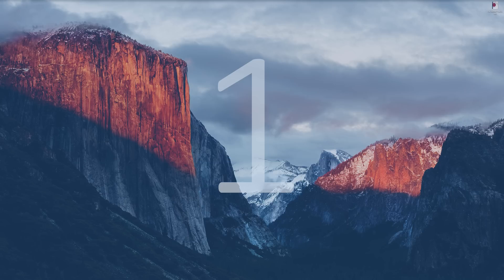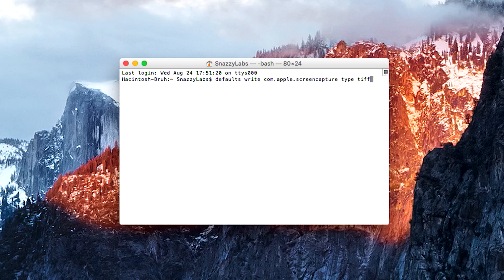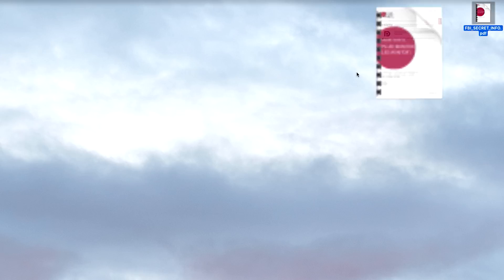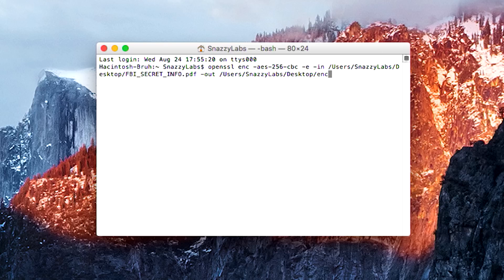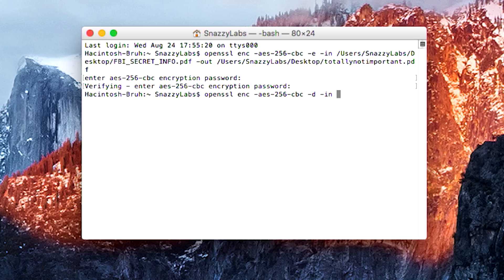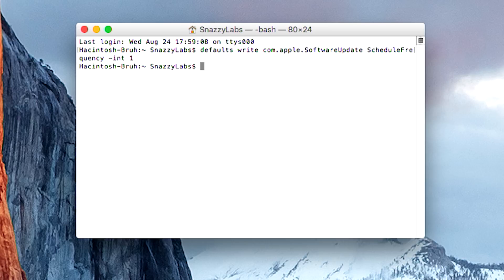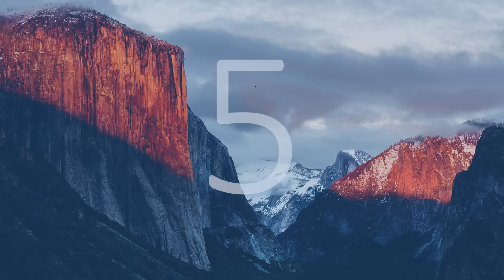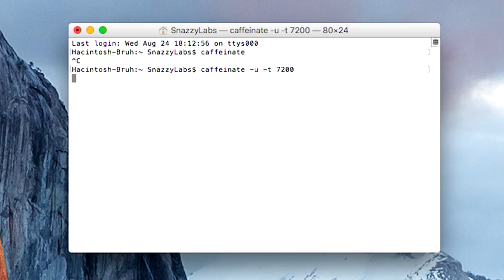5 Advanced Mac Tricks You've Never Used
Tip 1: 0:18
Tip 2: 2:19
Tip 3: 6:03
Tip 4: 7:03
Tip 5: 7:52

Mac OS X, now named macOS has become remarkably popular in the last several years since its official debut in 2001. Even though the OS is intuitive to use and many users consider themselves "experts," I have five advanced tips you've likely never used.